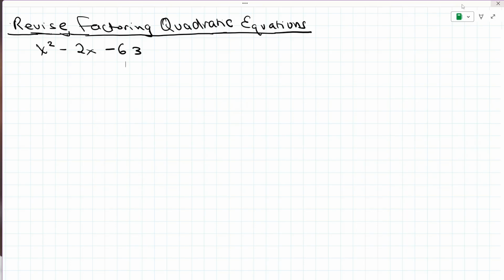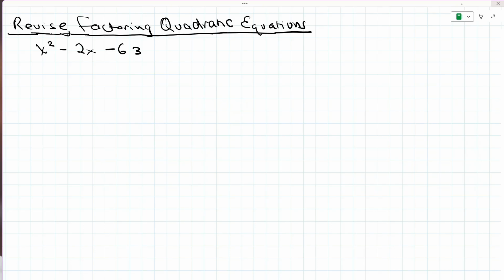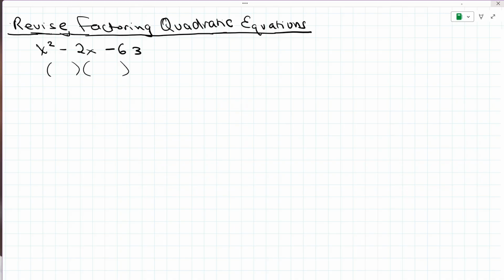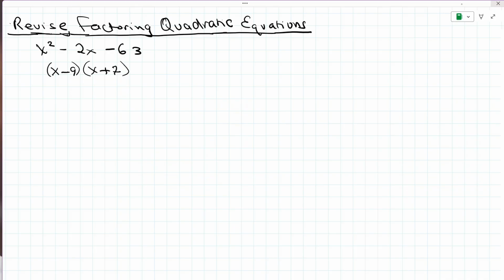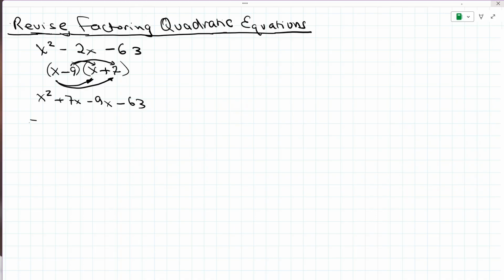Lesson 94 Revision of Favtoring Quadratic Equations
Review and strengthen your skills in factoring quadratic equations in Lesson 94. This revision lesson covers the key steps for factoring quadratic expressions, applying the Zero Product Property, and solving quadratic equations by factoring. Follow the practice examples to identify common mistakes and improve your accuracy.